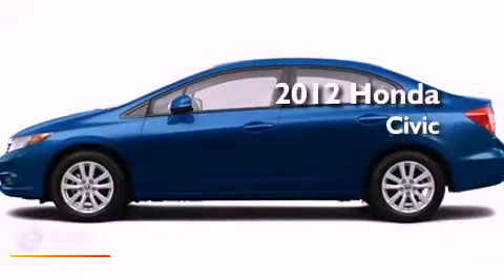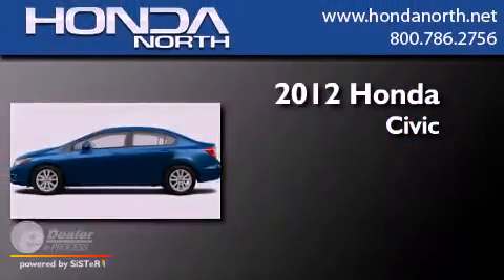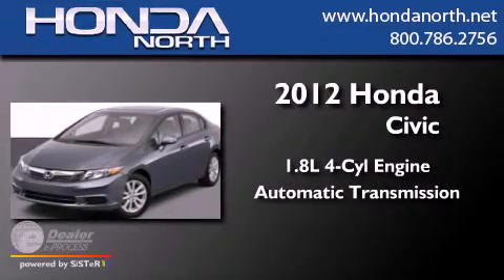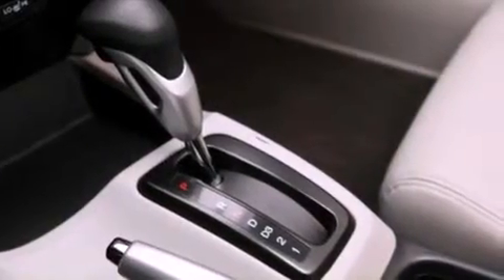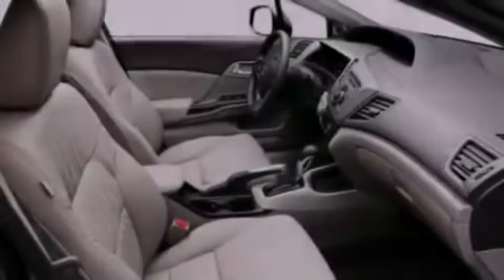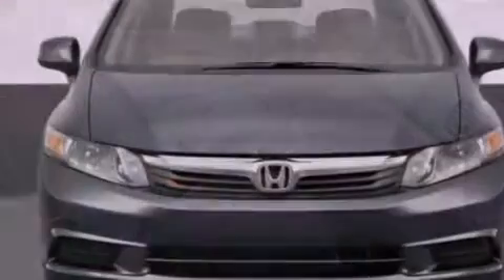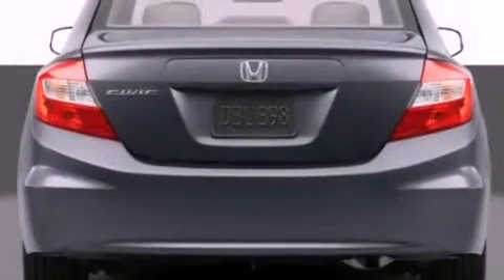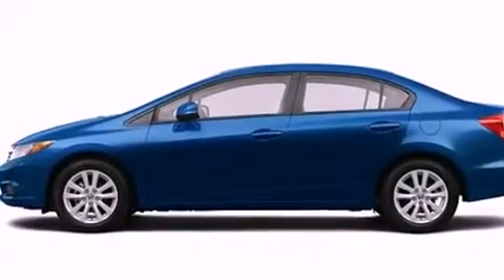Preowned 2012 Honda Civic PA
Year : 2012
 Make : Honda
 Model : Civic
 Engine : 1.8L I4
 Trans . : Automatic
 Exterior : Blue
 Miles : 1
 Interior : Gray

 665 Evans City Road
  , PA 16001